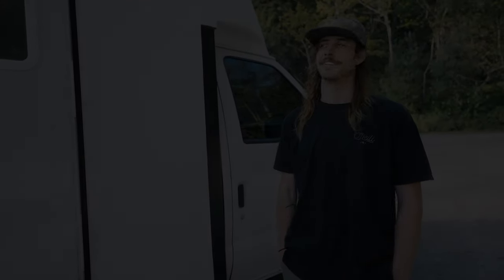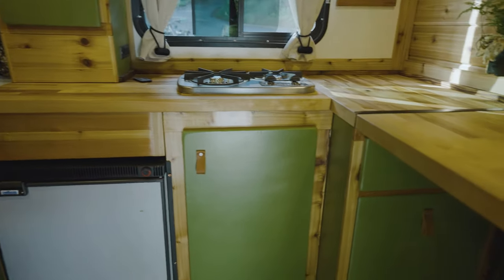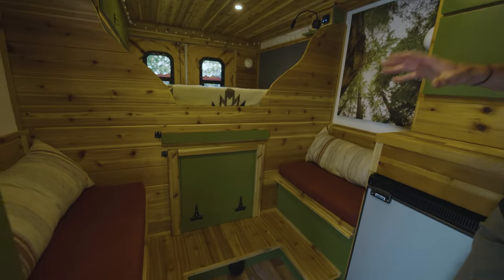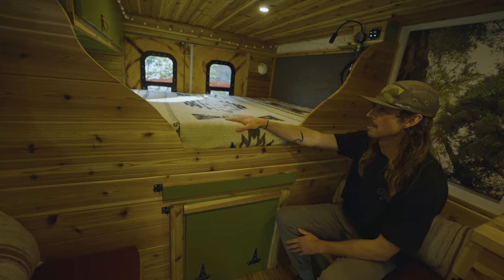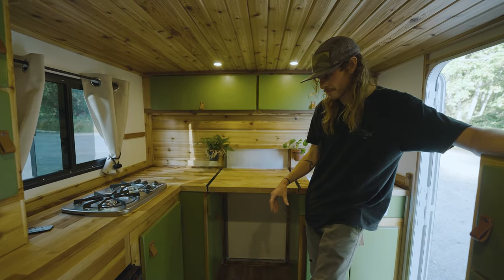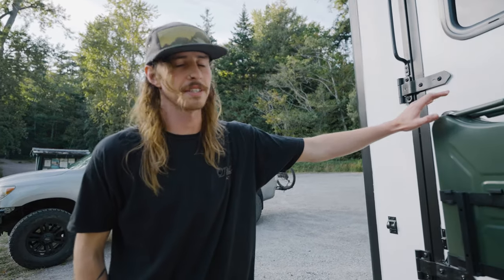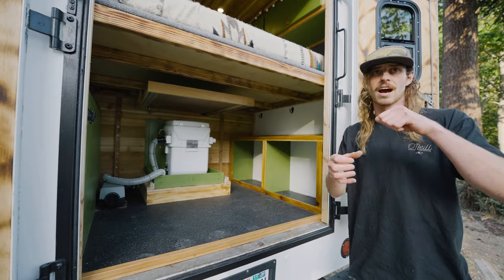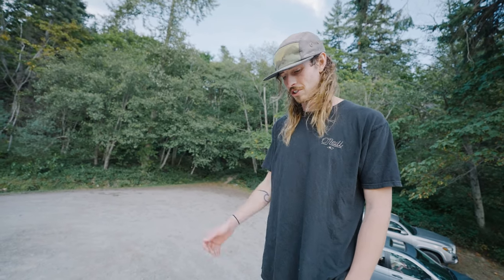VAN TOUR | Ford E-350 Cutaway Camper Van Conversion | Blizzard proof build w/ diesel heater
Nate is back with a tour of his latest build. A Ford E-350 Cutaway camper van conversion. Built to be the perfect ski hill hang-out and living headquarters. With a diesel heater and heavy duty insulation, you'll be cozy and warm all winter long! Currently FOR SALE: Instagram @nate_n_niko